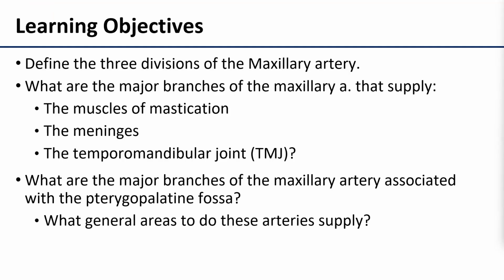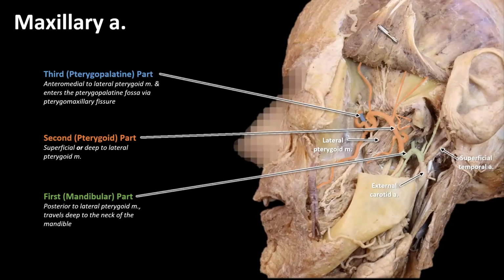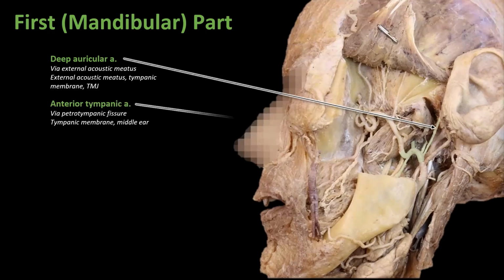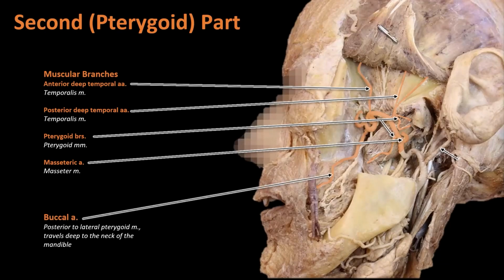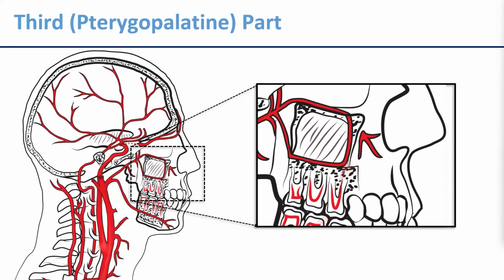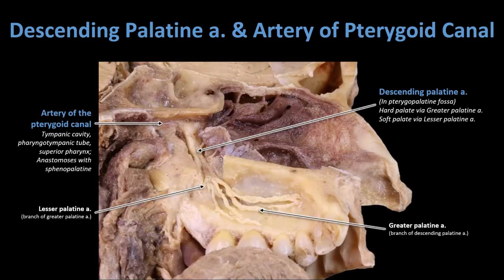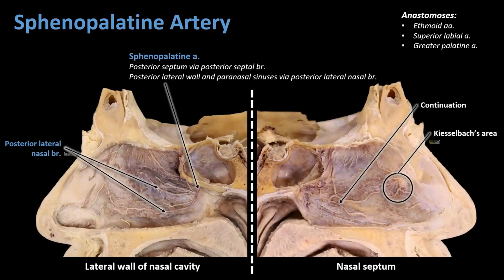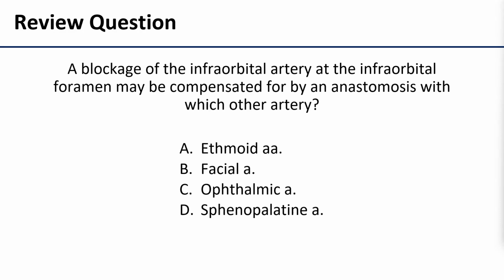7 Maxillary Artery